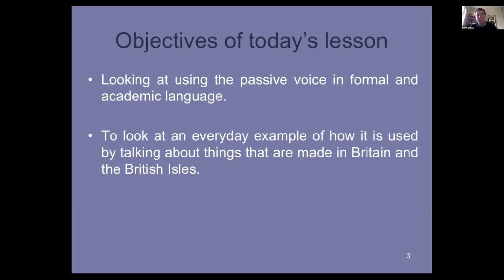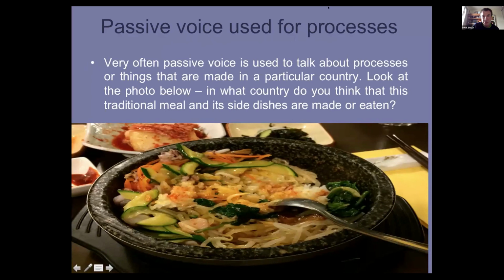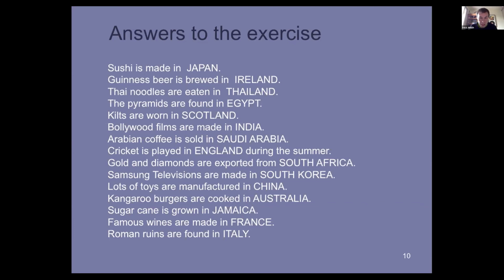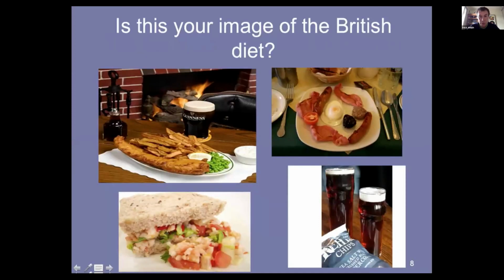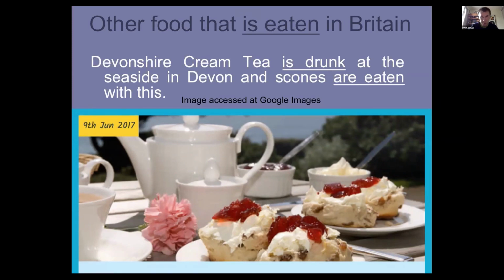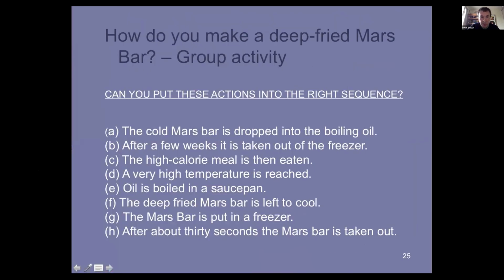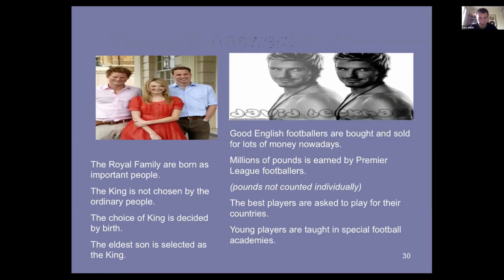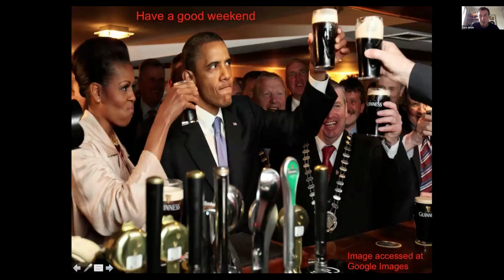A Lesson on the Passive Voice with Paul Breen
Paul will talk and teach about using the passive voice when speaking of things that are made in Britain and Ireland. Students will learn about life in Britain and Ireland at the same time as getting a lesson on using a particular grammatical form in an everyday situation.

Paul Breen is a senior lecturer in the University of Westminster in London and the author of several books about teaching. He has taught English and other subjects in Australia, Britain, China, South Korea and Ireland where he is originally from.